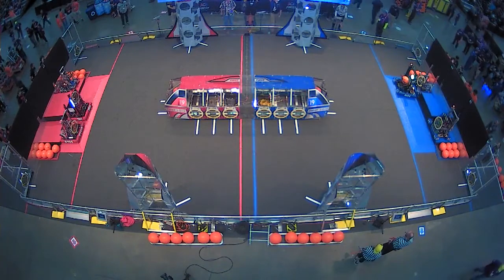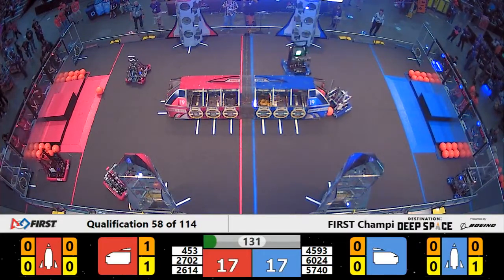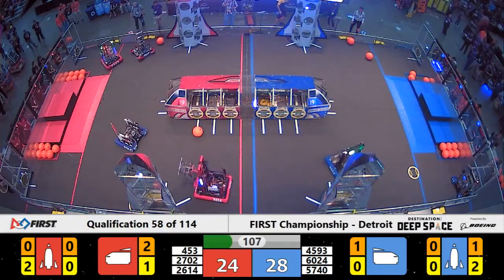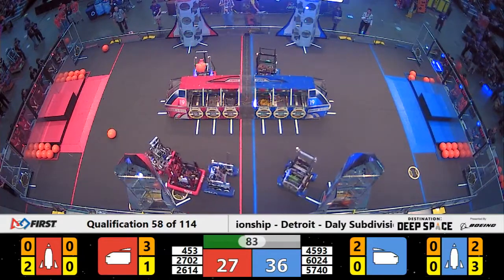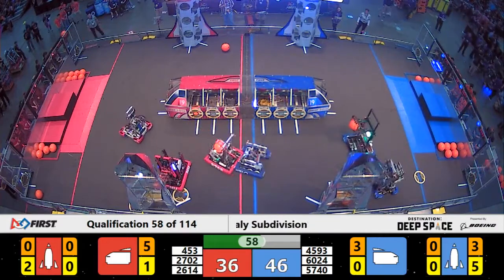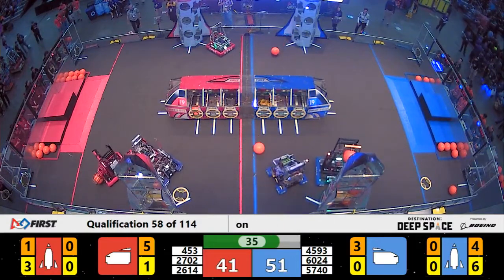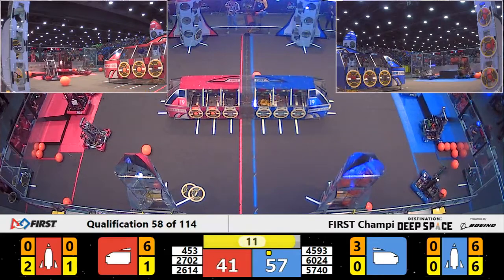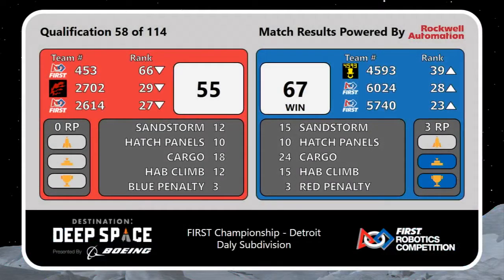Qualification 58 - 2019 FIRST Championship - Detroit - Daly Subdivision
Qualification 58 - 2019 FIRST Championship - Detroit - FIRST Robotics Competition - Daly Subdivision